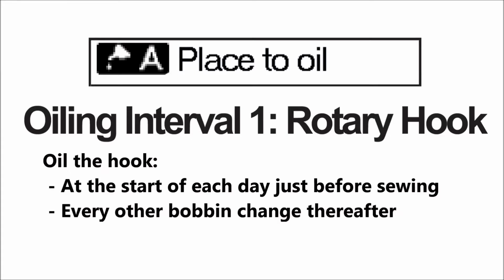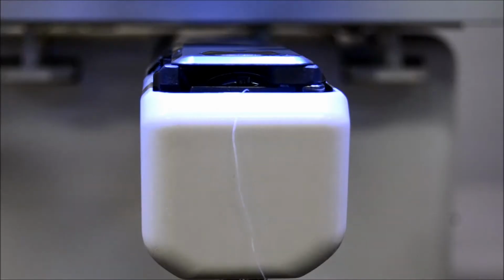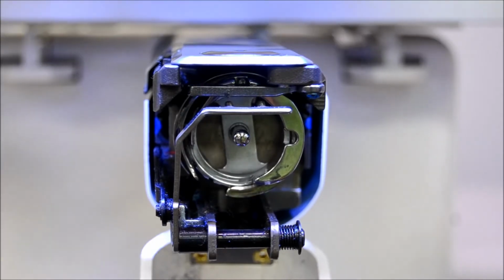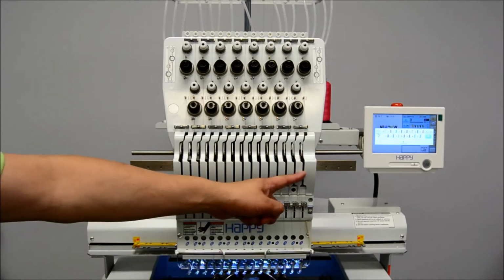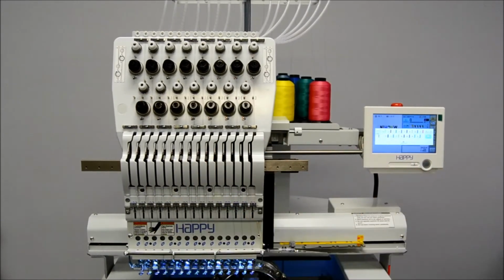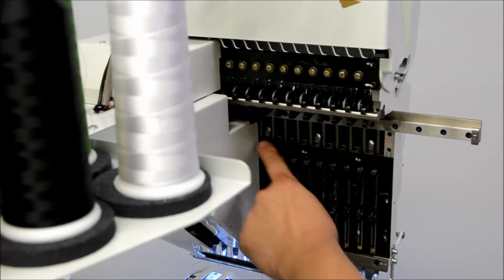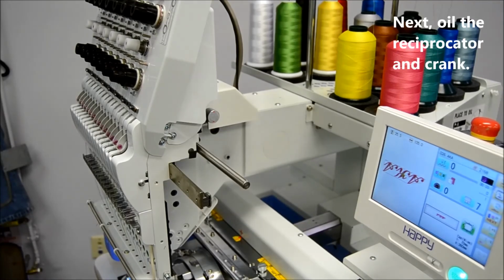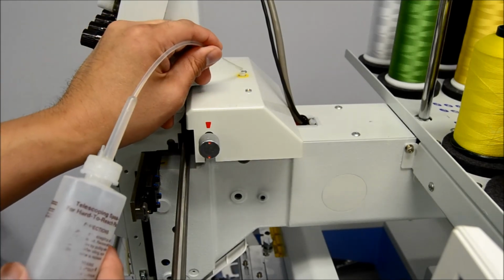Oiling your HAPPY HCD2-1501 15-needle Machine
See in detail when, where and how to keep your 15-needle HAPPY HCD2-1501 embroidery machine oiled.